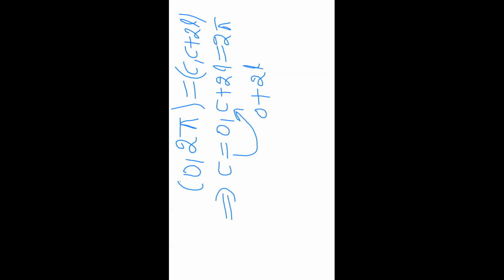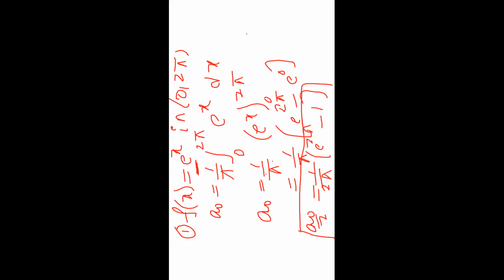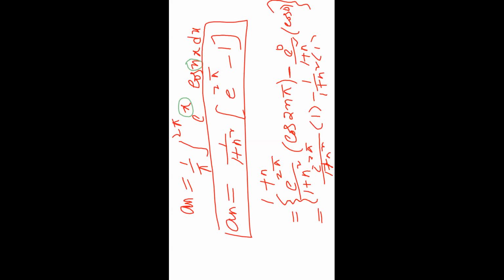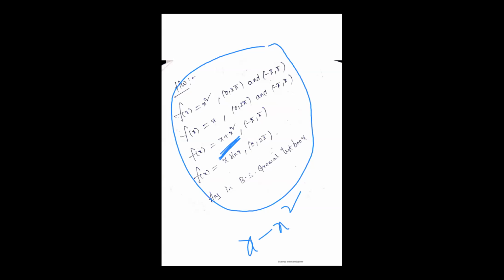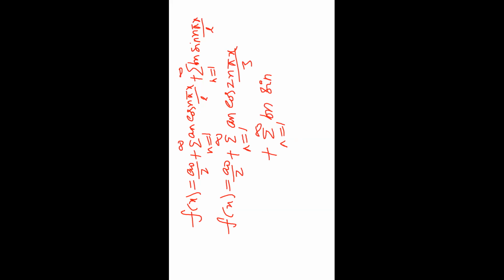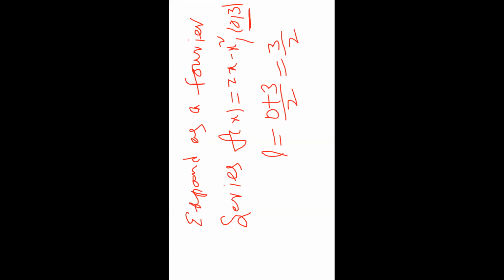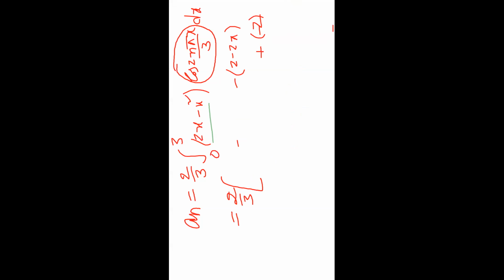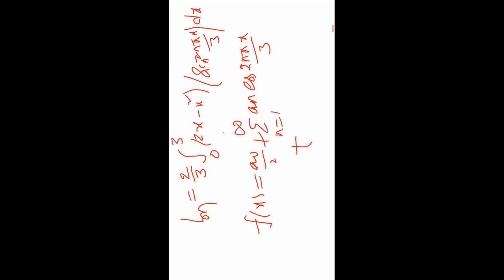VC FT CHANGE OF INTERVAL